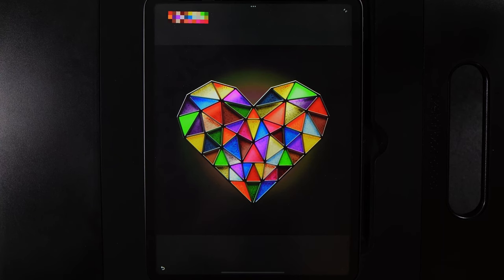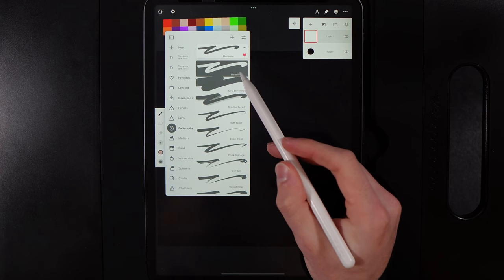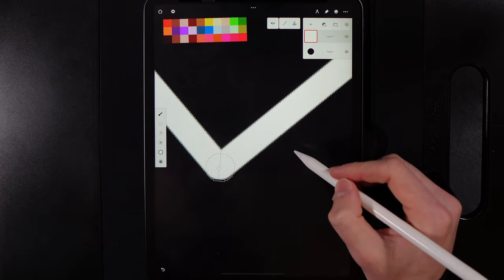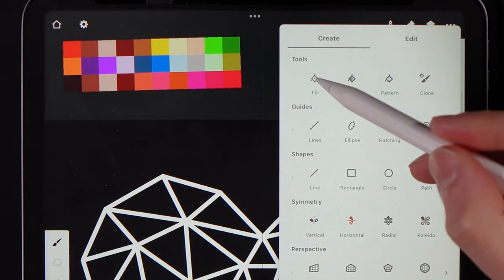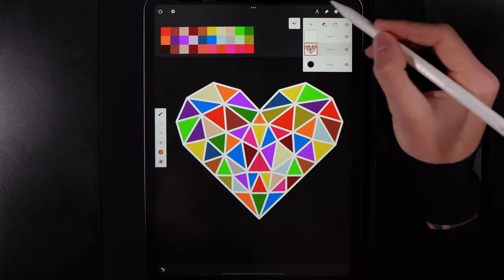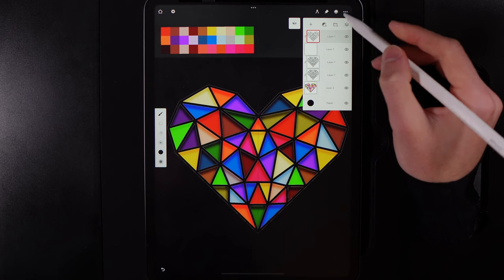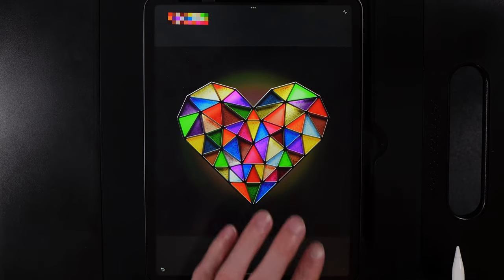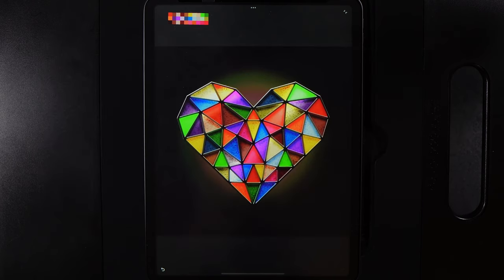Stained Glass Heart - Infinite Painter Tutorial #27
⬇️  REQUIREMENTS

MY EQUIPMENT
Paperlike screen protector: